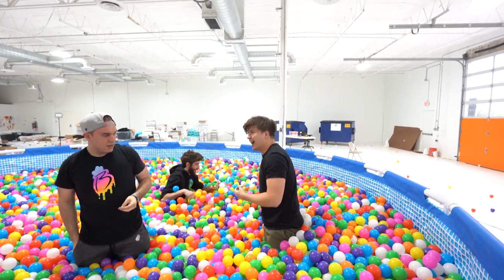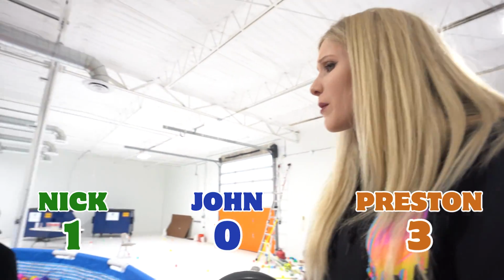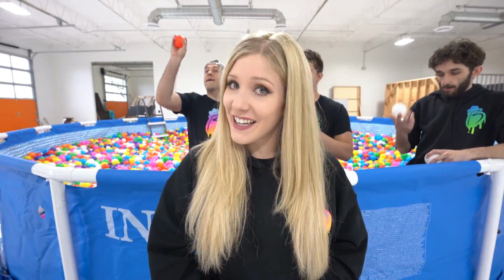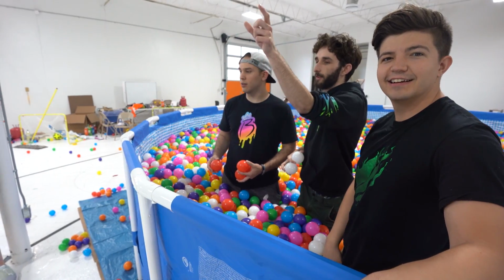Last to Leave Ball Pit Pool wins $10,000! - Challenge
Last to Leave Ball Pit Pool wins $10,000! - Challenge with Brianna 👊

❤️ FRIENDS!